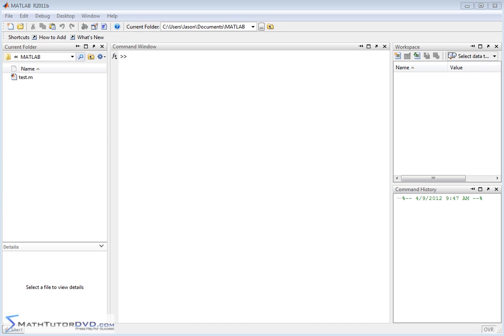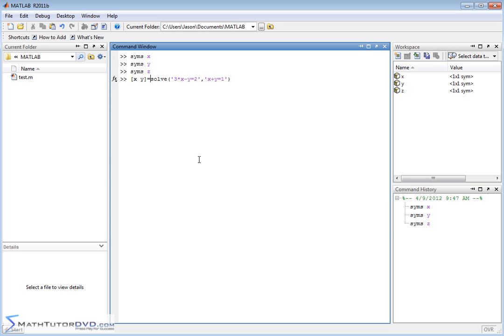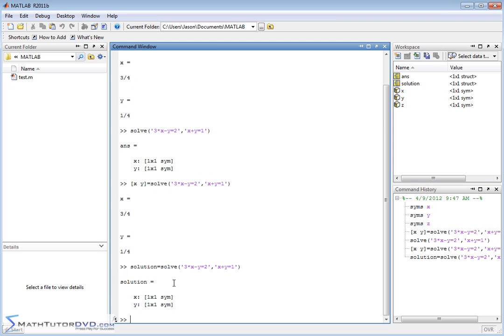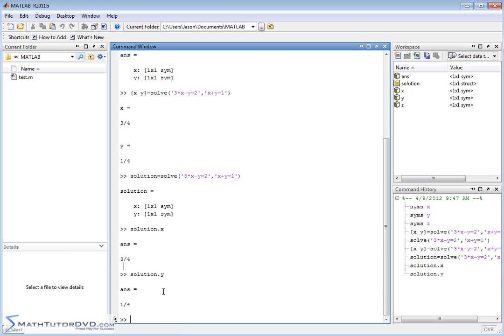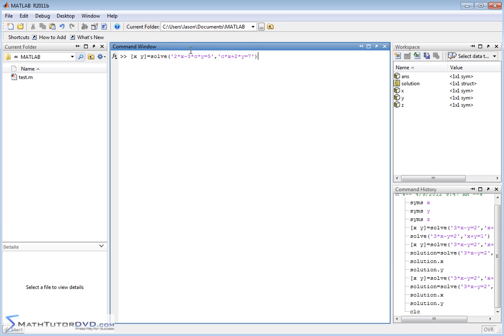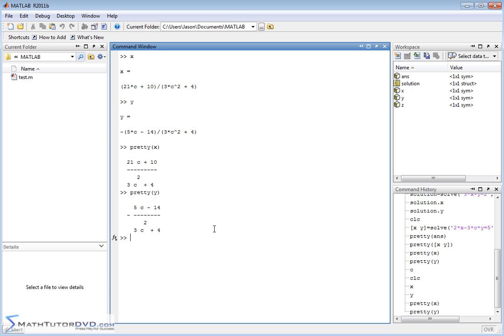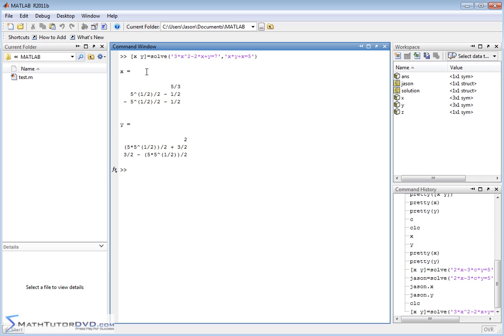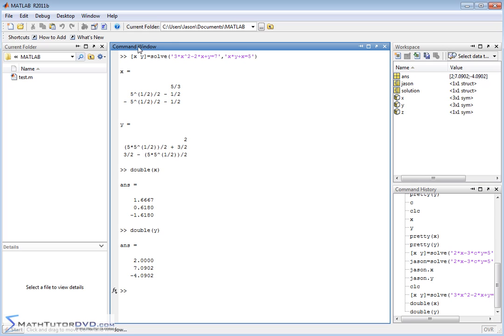ca Matlab Essential Skills Sect 52 Solving Systems of Algebraic Equations Symbolically